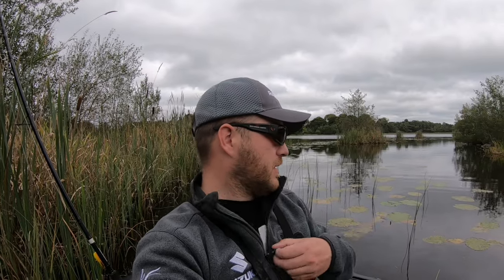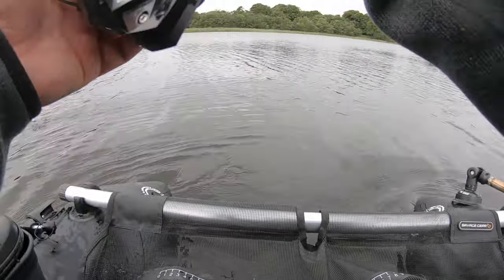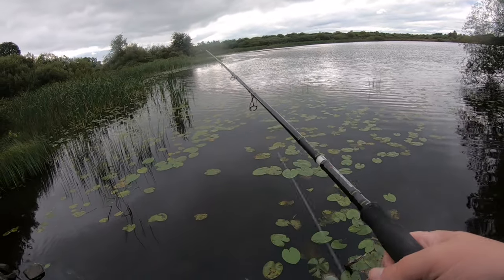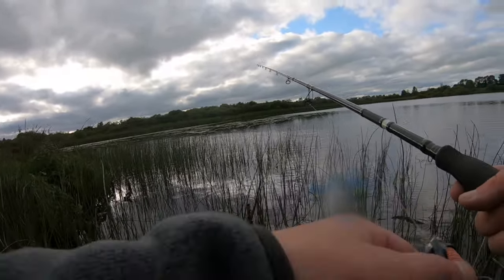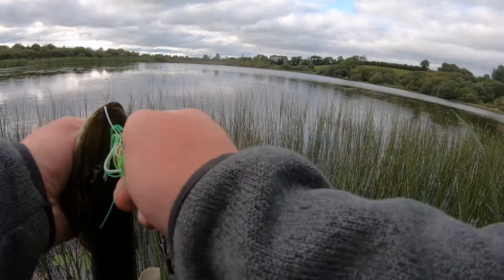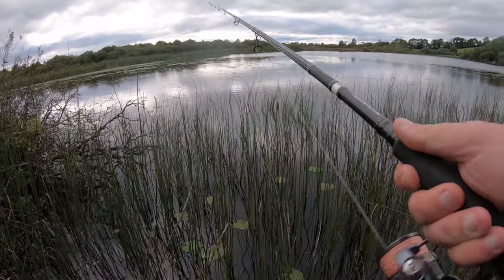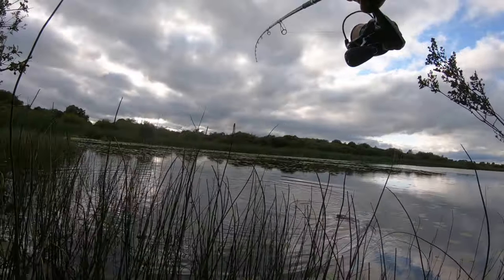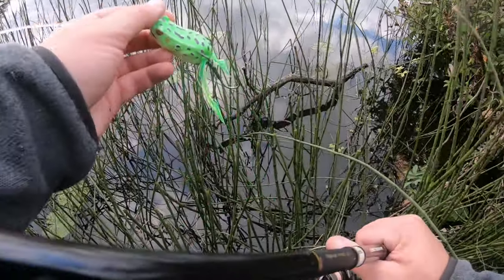Pike fishing with the Savage Gear Frog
This video should really be called saved by the Savage Gear Frog!

Started off the session on the bellyboat at a different lake but after several hours it was clear that the Pike did not want what I had, so the decision was made to throw the bellyboat in the car and go on foot to another lake in search of Pike to save the session!

Thankfully I had the frog with we!